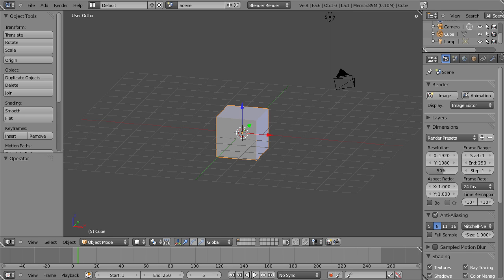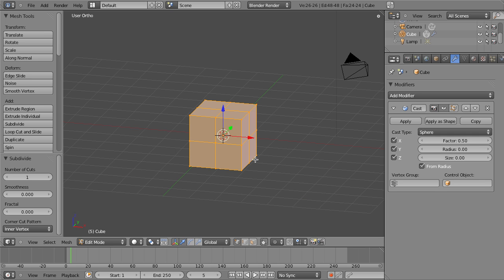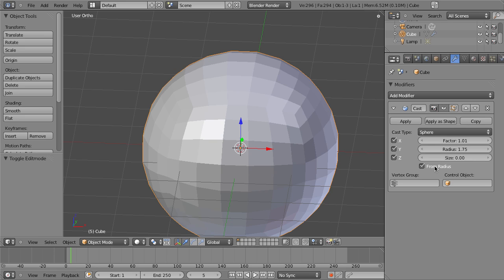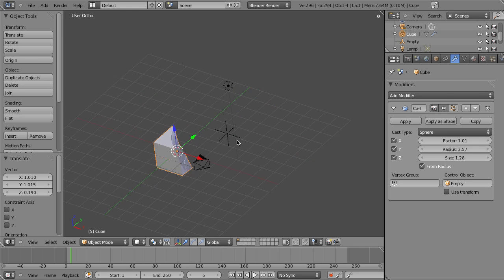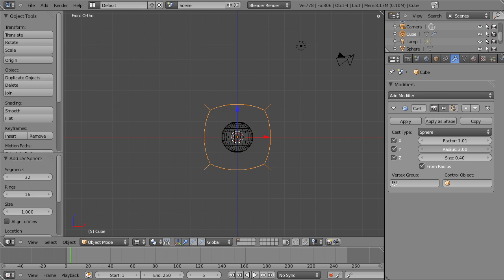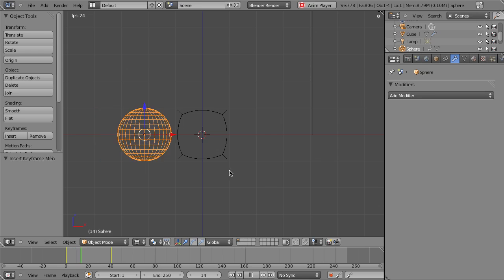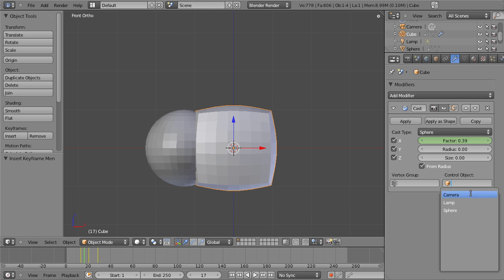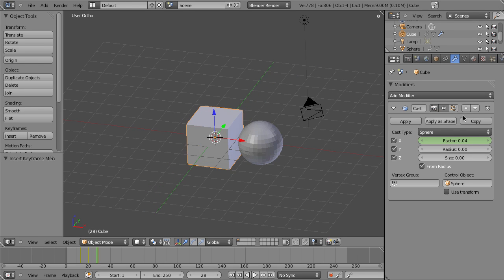Blender: Using the Cast Modifier - Tip